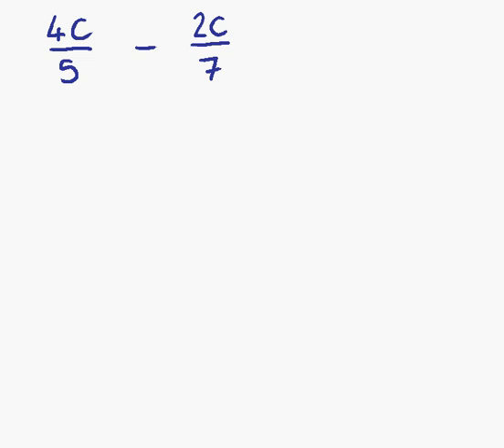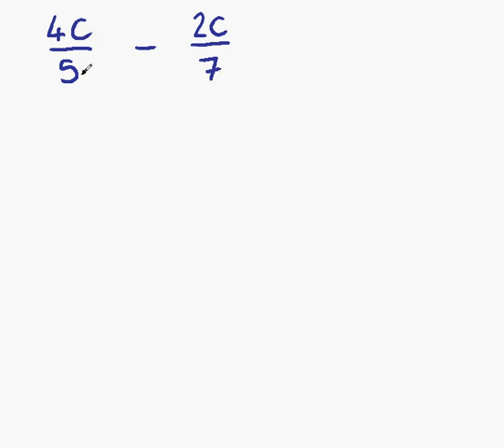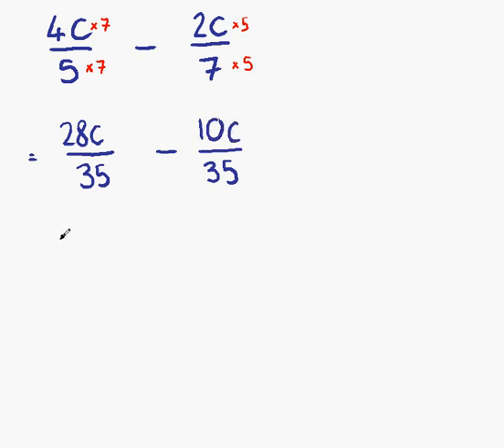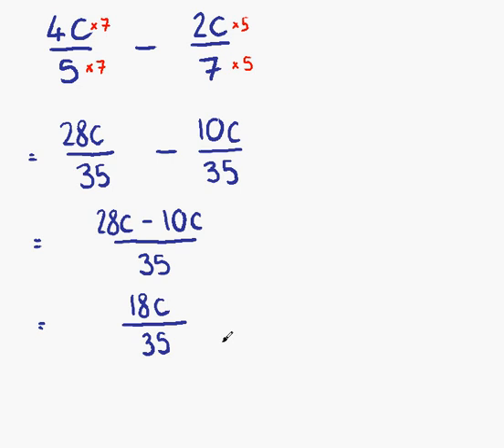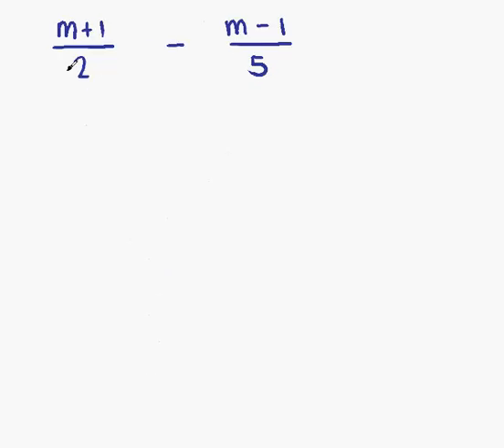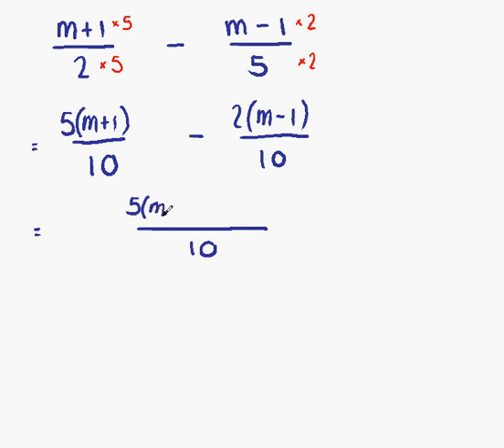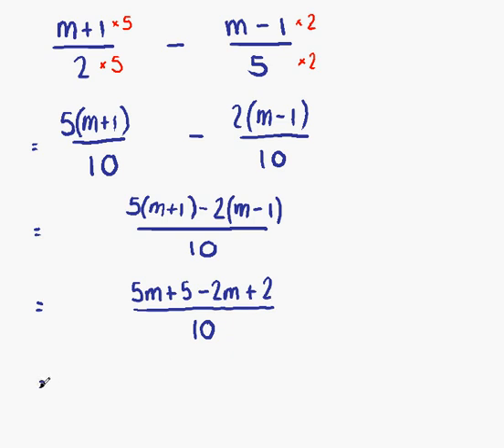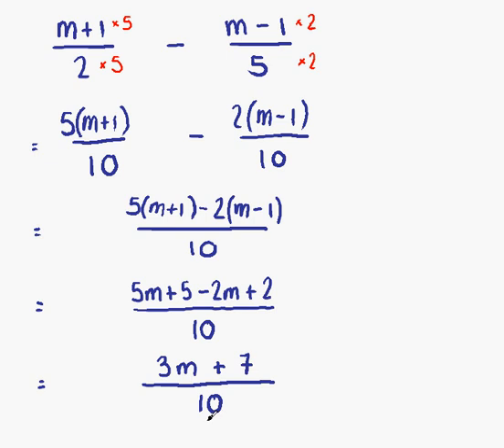Algebraic Fractions Lesson 6 (Part 1 of 2)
Subtracting fractions